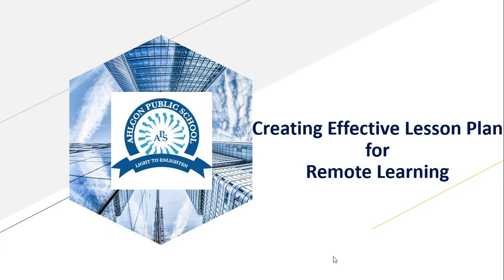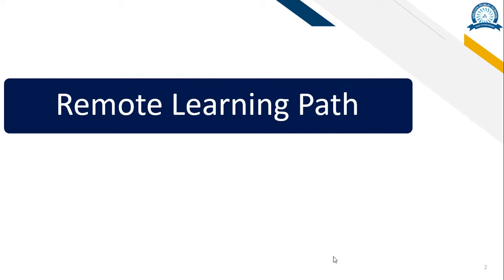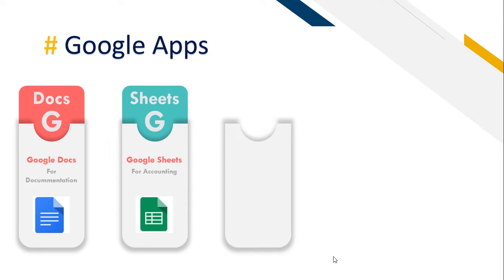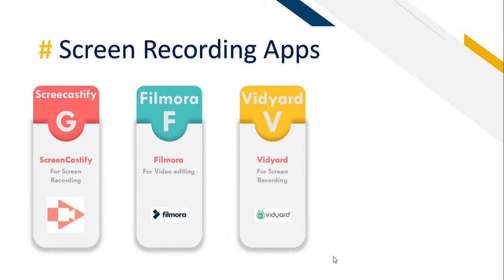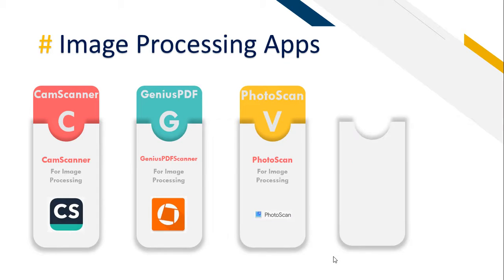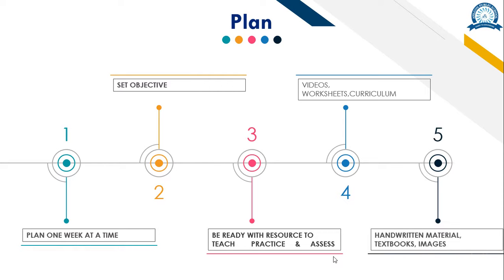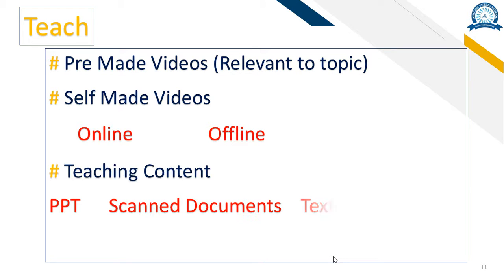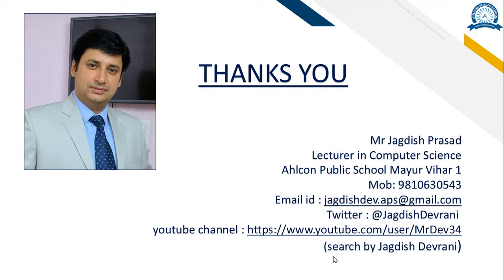Creating Lesson Plans for Remote Learning by : Jagdish Prasad (AHLCON PUBLIC SCHOOL)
This video will help to create Lesson Plans for Remote Learning